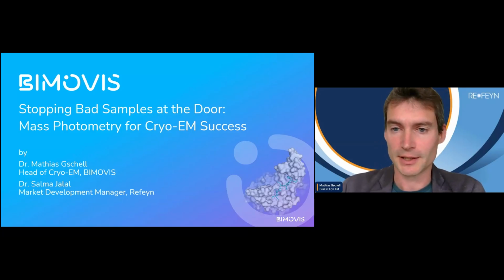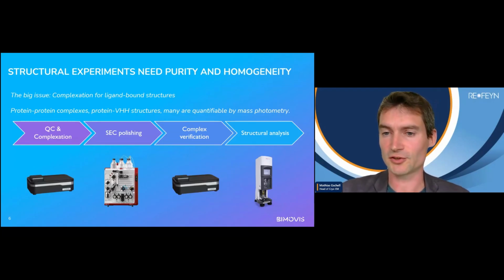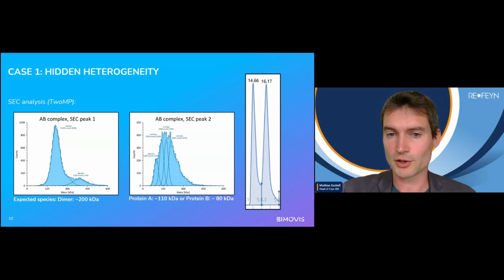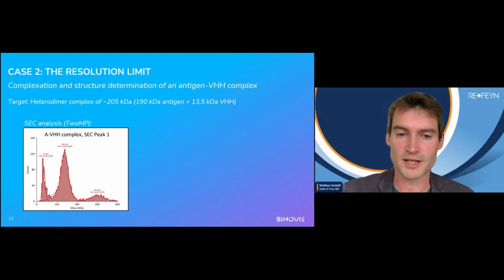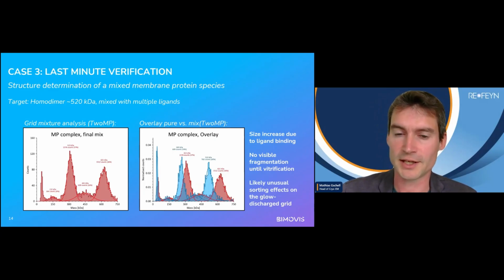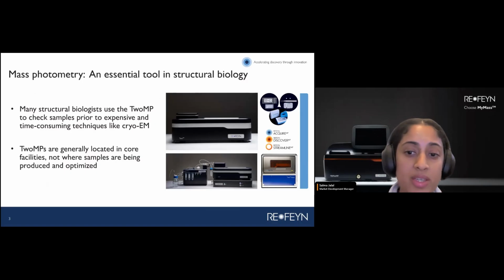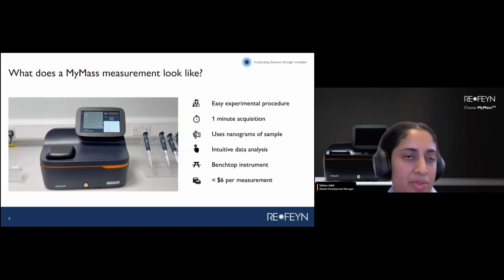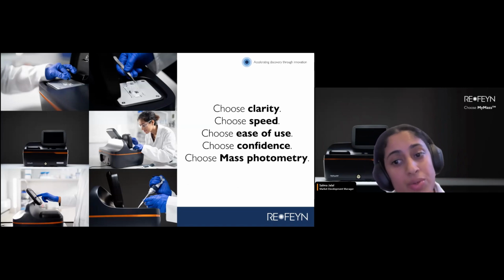Stopping Bad Samples at the Door: Mass Photometry for Cryo‑EM Success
Discover how mass photometry improves structure determination workflows by enabling rapid, high-resolution insight into sample heterogeneity before complex downstream analysis.

In this webinar, Dr. Mathias Gschell, Head of Cryo-EM at BIMOVIS GmbH, demonstrates how mass photometry outperforms traditional methods like analytical size exclusion chromatography (SEC) for rapid sample qualification and selection prior to cryo-EM workflows.

You’ll also see how MyMass™, Refeyn’s new mass photometer, supports fast sample checks ahead of cryo-EM, native MS, SPR, and BLI, helping researchers make more informed decisions earlier in their workflows.

What you’ll learn:

- Why sample preparation is often underestimated despite having a major impact on experimental outcomes
- How mass photometry combines sensitivity, speed, and ease of use for sample qualification
- How mass photometry complements SEC and other biophysical techniques through rapid solution-state analysis
- Ways to improve confidence in sample quality before structure determination experiments

Speakers:
Dr. Mathias Gschell, Head of Cryo-EM, BIMOVIS GmbH
Dr. Salma Jalal, Market Development Manager, Refeyn

Mass photometry is a label-free bioanalytical technology that measures the molecular mass of single particles in solution. It enables rapid characterization using minimal sample, making it ideal for applications requiring fast, high-resolution insight into sample heterogeneity and quality.